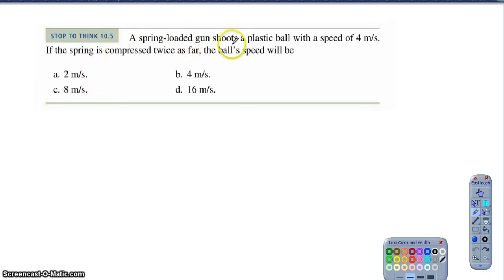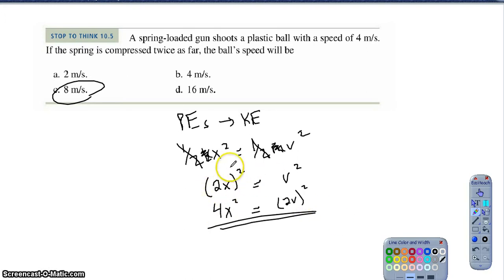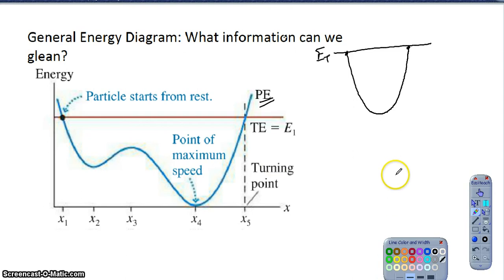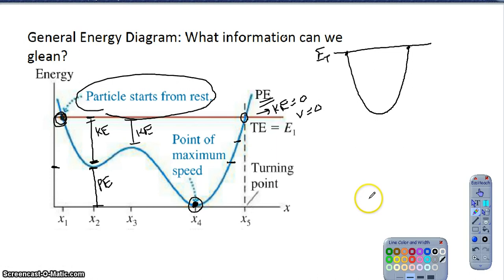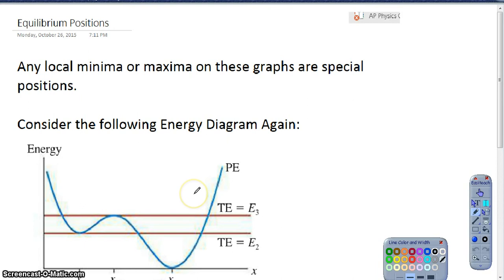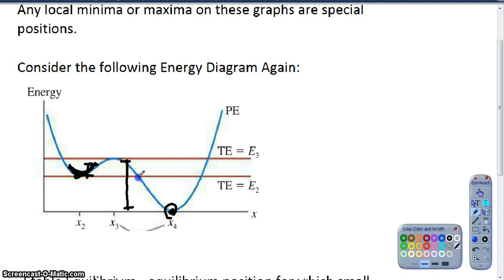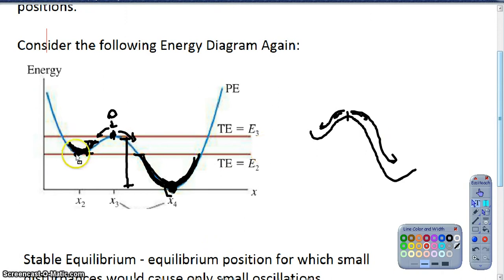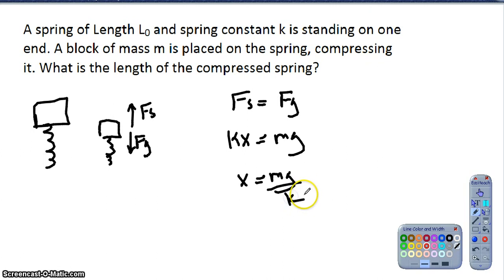4-2 Notes: Part 3